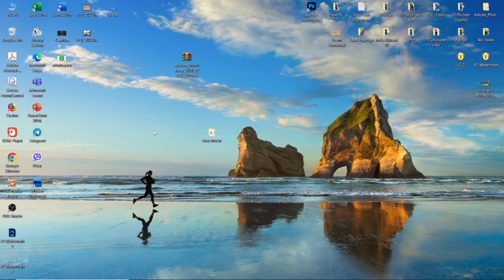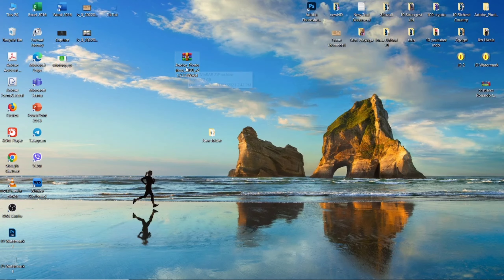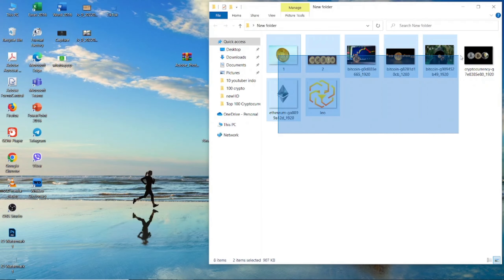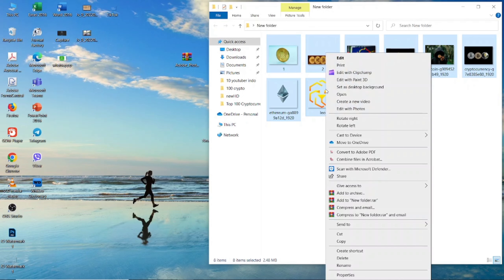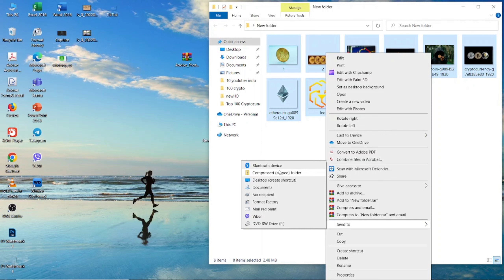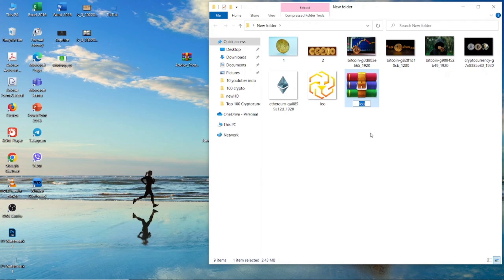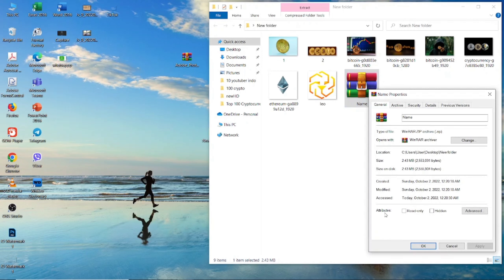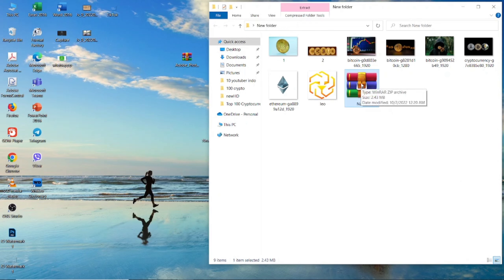How to make a Zip File / Folder?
In this video, I will tell you how to make a Zip file to convert many files into a single Zip file.